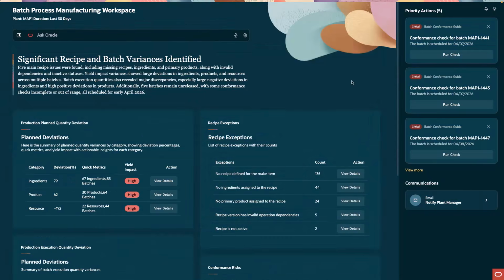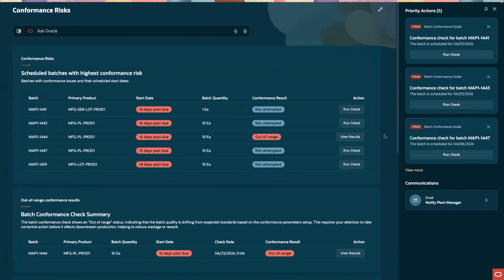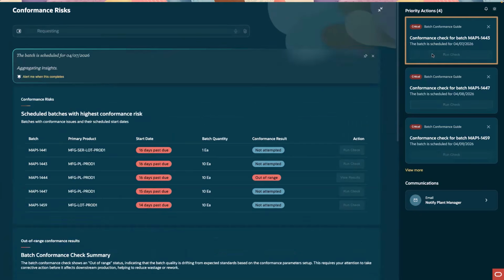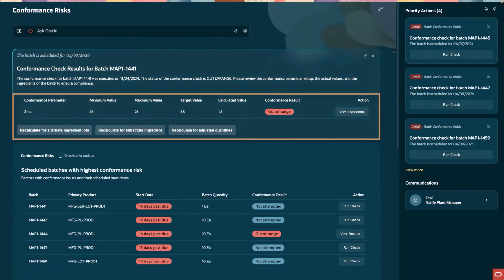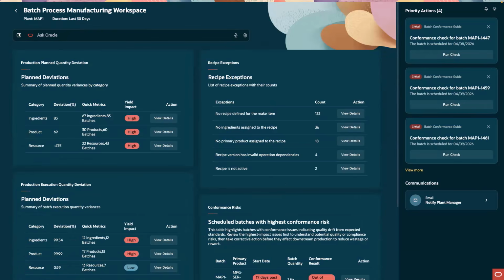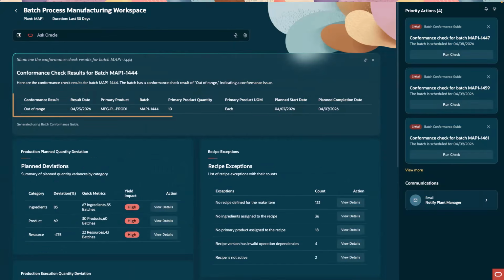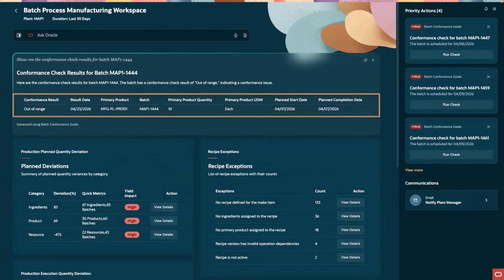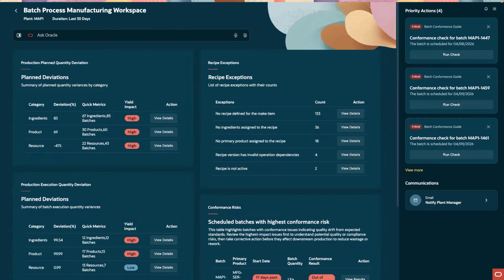Batch Process Manufacturing Workspace Agentic App in Oracle SCM: Demo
Oracle SCM Batch Process Manufacturing Workspace uses specialized AI agents to monitor yield and conformance signals, detect production issues early, and guide corrective actions before execution. With faster variance resolution, reduced process variability, and improved batch performance visibility, manufacturers can strengthen operational efficiency across process manufacturing workflows.

This demo highlights how the Batch Process Manufacturing Workspace in Oracle SCM helps manufacturers monitor and improve batch operations using specialized AI agents. The workspace continuously evaluates yield and conformance signals to identify operational issues early, compare performance across batches, and guide corrective actions before production execution. By bringing operational insights and recommended actions into a unified experience, the application helps process engineers reduce variability, improve batch conformance, and respond more quickly to production variances. The demo also shows how manufacturers can strengthen operational consistency with AI-driven monitoring and analysis designed to support more efficient and reliable process manufacturing workflows.